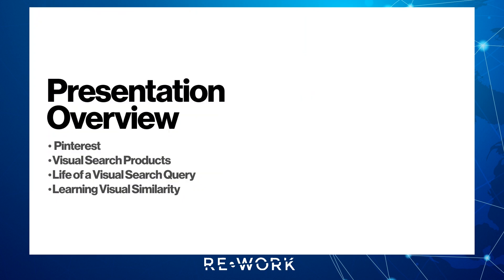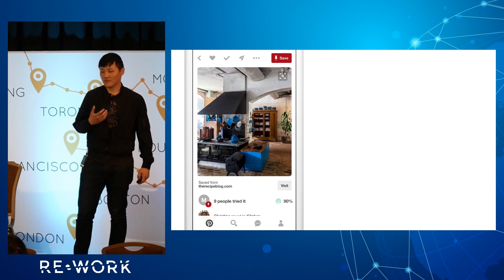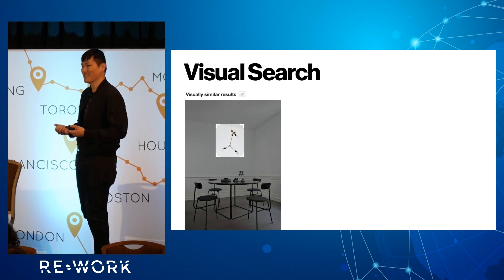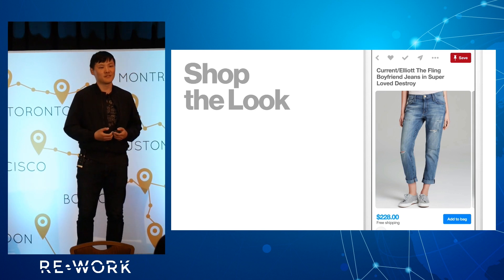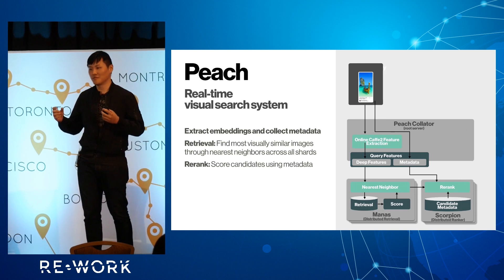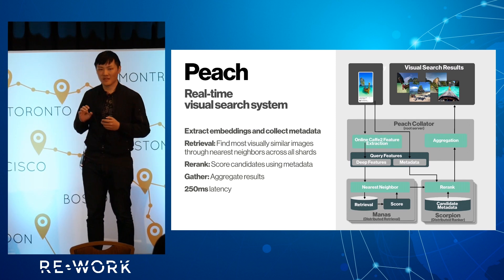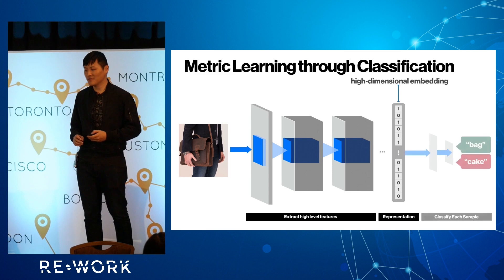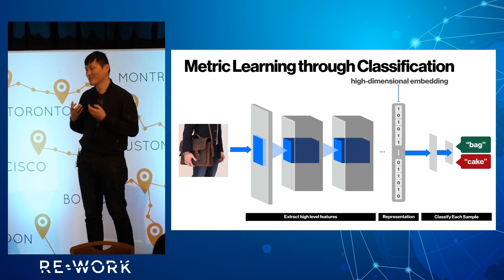Andrew Zhai discusses the Product Discovery System recently developed at Pinterest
Andrew Zhai, Staff Software Engineer at Pinterest explains the recently developed Product Discovery System at the Applied AI Summit.

Pinterest is used by users as a source of inspiration to discover ideas for their creative outlets. To enable users to take action on these inspirations, Pinterest has a collection of products that a user can purchase. But there’s one part missing from this funnel from discovery to inspiration to action, a way to link these inspirational images to the products within the image. In this talk,

Andrew discusses how Pinterest uses deep learning algorithms to power our real-time visual search system to enable this object discovery experience. We will share our approach for scaling this system to index billions of images while maintaining a latency of a fraction of a second and for incorporating user feedback to create a self-improving system.